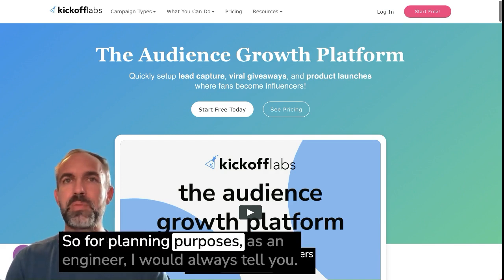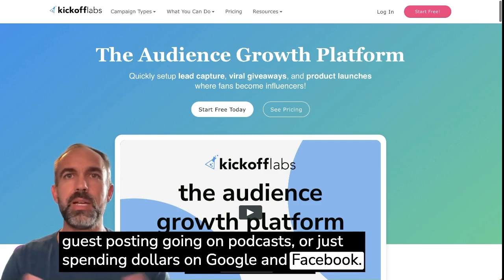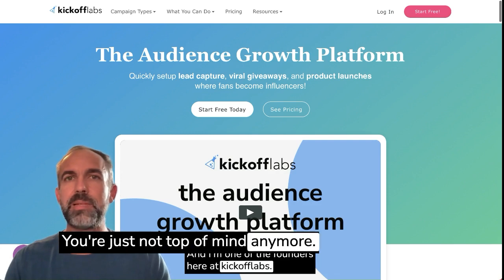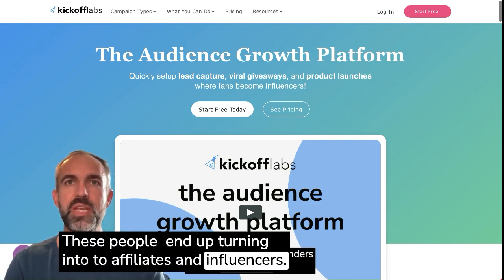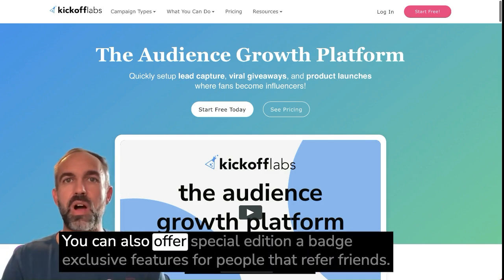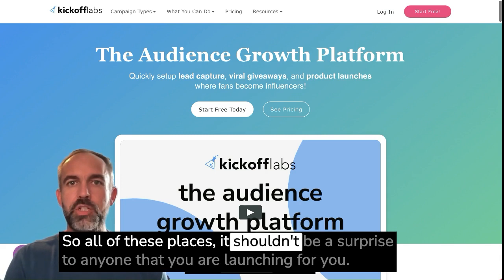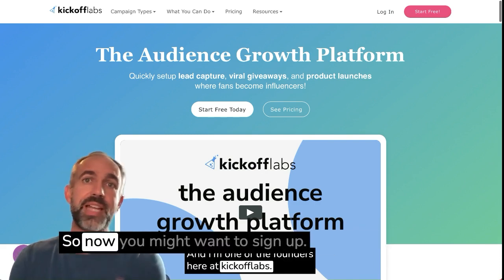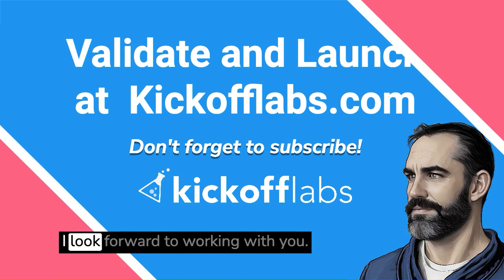Startup Validation 10: Go for Launch!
Unlock the secrets of a successful startup launch in this insightful video by Josh Ledgard from KickoffLabs, a growth platform that helps businesses create impactful lead capture, viral giveaways, and memorable product launches. In this final installment of our startup validation series, Ledgard dives deep into the nuts and bolts of planning and executing a successful launch campaign.

Throughout this essential guide to startup launches, Ledgard shares tried-and-tested strategies, from comprehending the differences between validation and launch to scaling tactics for lead generation and customer activation. With extensive experience assisting numerous startups on their journey, he also uncovers the critical importance of setting a sales activation goal – the driving force behind your launch campaign.

Learn how crucial the activation rate is, usually falling between 5-12% within the first 30 days post-launch. Understand how this figure depends on various factors such as your product's cost and performance at launch. Discover the art of working backwards to calculate the necessary number of leads on your launch list to realize your sales target.

Ledgard also advises on maintaining engagement with your audience from prelaunch to post-launch phases. He warns against going into hibernation after initially creating a buzz – a common mistake that leads to ineffective launch campaigns. Instead, regular updates are a must, showing off your progress, talking about your process, and inviting customers to join exclusive VIP groups that entail more perks.

Explore how to leverage the power of your mailing list in this video. Besides the marketing aspect, it's about involving your audience in your product development process, making them feel a part of your journey – a strong strategy resulting in higher engagement and conversion rates. Learn how to generate pre-sales calls, engage influencers, and offer special editions to people that help spread the word about your project.

By the end of this video, you will have a robust plan for the week and month leading up to your launch, including an early access program for pre-sold customers, continually communicating updates, and carrying on your launch campaign well after the actual launch. All these strategies and more are waiting to be discovered in this single, comprehensive guide to successful startup launches.

Looking forward to being part of your journey to success!